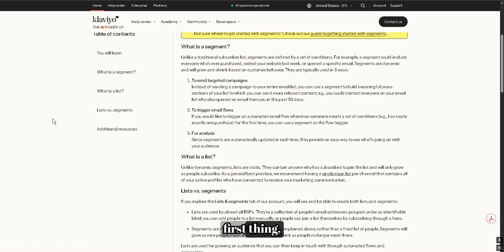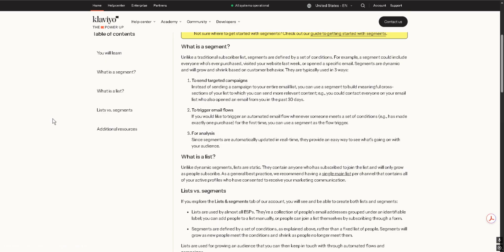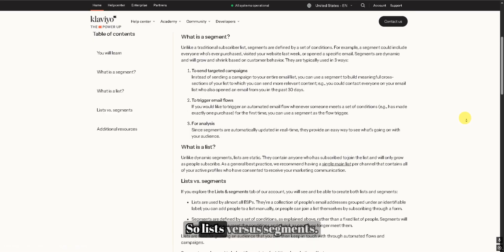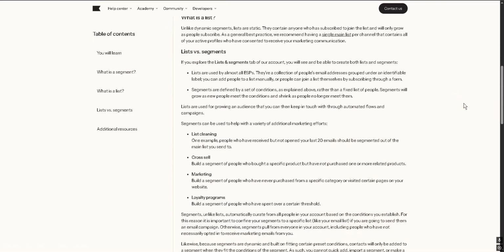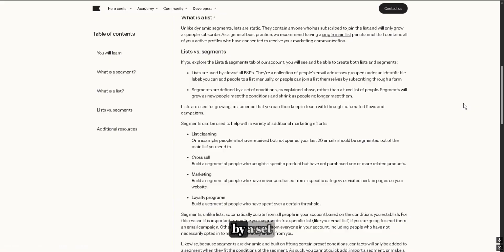NEW! Klaviyo List vs Segment – What’s the Difference 2025 📧 | Klaviyo Audience Management Explained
Confused about whether to use a list or segment in Klaviyo? In this video, I’ll break down NEW! Klaviyo List vs Segment – What’s the Difference 2025, so you’ll know exactly how each works and when to use them for better targeting, deliverability, and growth in your eCommerce store.

✅ What You’ll Learn in This Klaviyo List vs Segment Tutorial:
📧 What a Klaviyo List is and how it’s used
🔍 What a Klaviyo Segment is and when to use it
⚡ Key differences between Lists and Segments
📊 Best practices for managing your Klaviyo audience
🛒 How to improve targeting for campaigns and flows

⏳ Timestamps & Video Chapters:
0:00 Intro – Klaviyo List vs Segment Overview 2025
0:20 What is a Klaviyo List?
0:50 What is a Klaviyo Segment?
1:20 Key Differences Between Lists & Segments
1:50 Best Practices for Audience Management

🔥 Why Watch This Klaviyo List vs Segment Video?
✅ Learn how to properly organize your contacts
✅ Improve campaign performance with better targeting
✅ Avoid common mistakes with lists and segments
✅ Maximize your email marketing ROI in Klaviyo

✅ eCommerce store owners using Klaviyo in 2025
✅ Marketers who want to improve segmentation
✅ Beginners confused about Klaviyo lists vs segments
✅ Anyone building flows and campaigns in Klaviyo